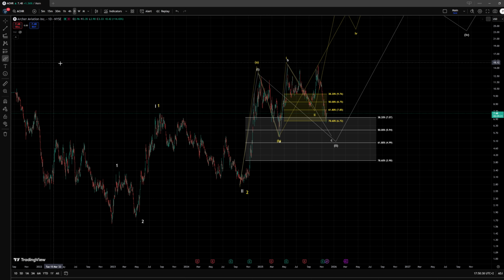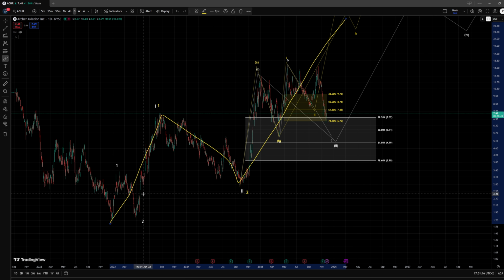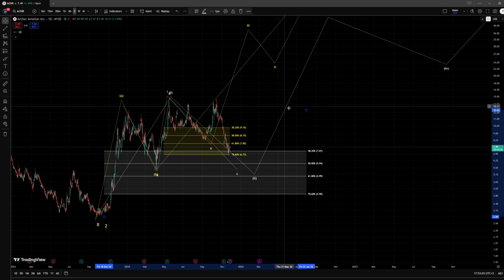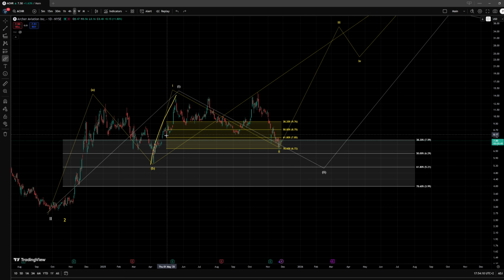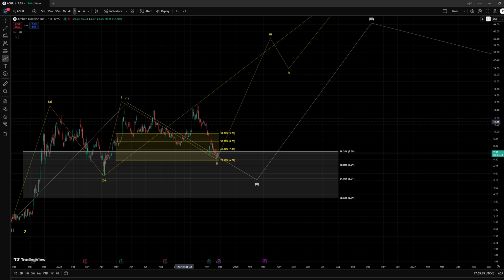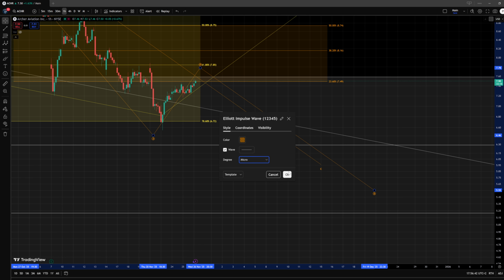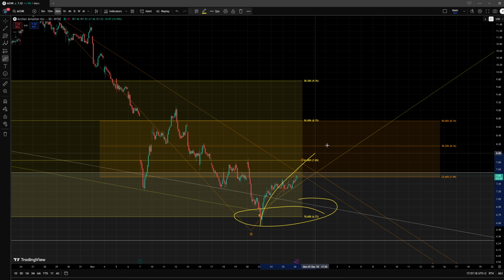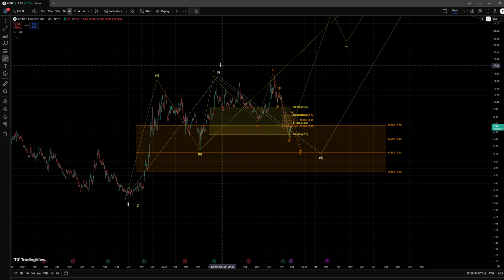Archer Aviation : ACHR Stock Analysis with Elliott Wave + Trade Setup